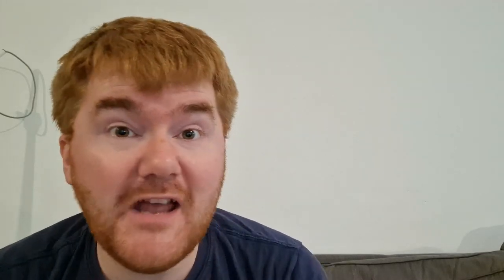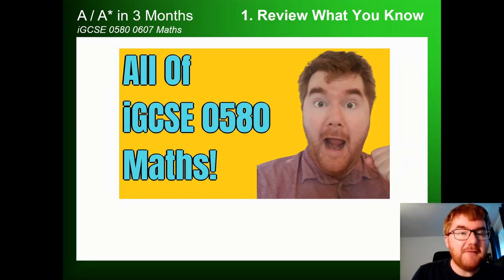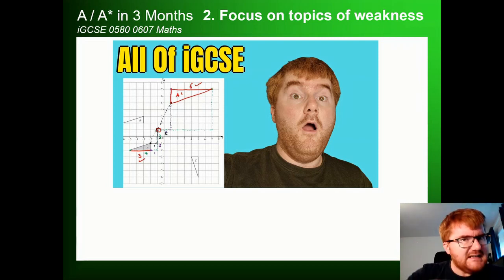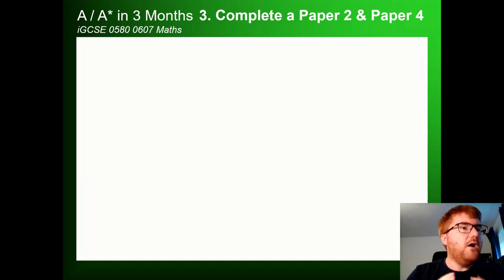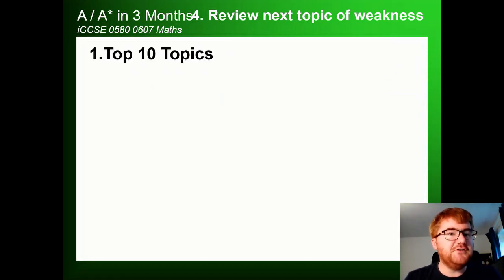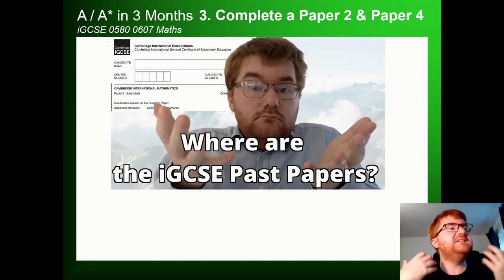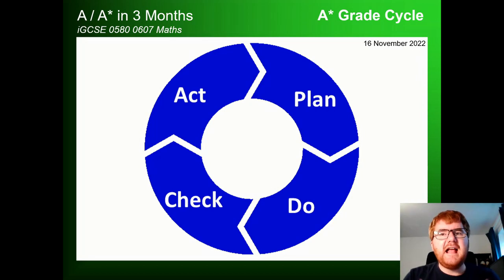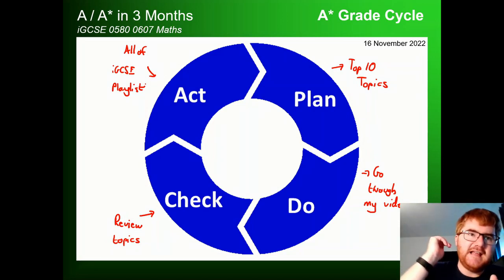Get Ahead of 90% of iGCSE MATHS Students in 3 Months?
I go through my iGCSE Maths System to get you from Bs and Cs to As and A*s in just 3 months!

Interested in buying a calculator for the course?

Welcome to my iGCSE Math, IB Math and other Maths content!